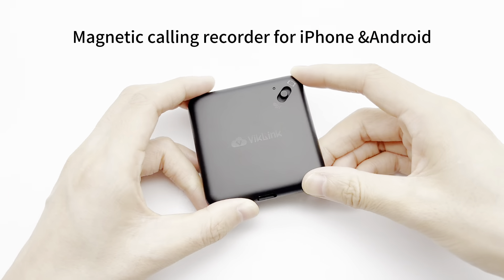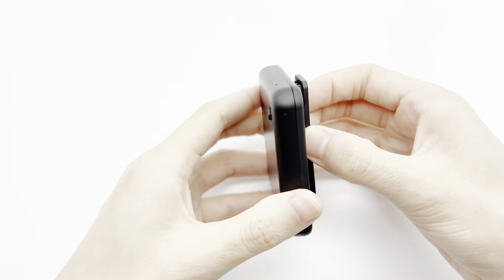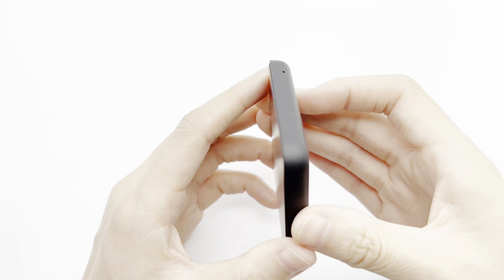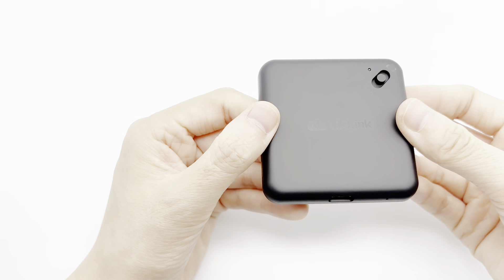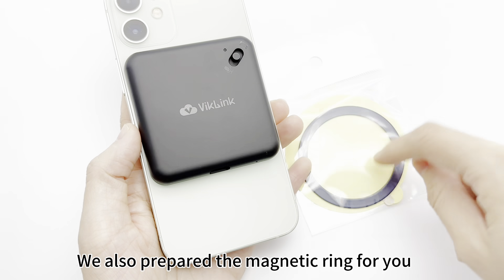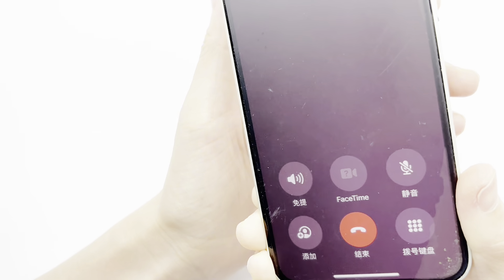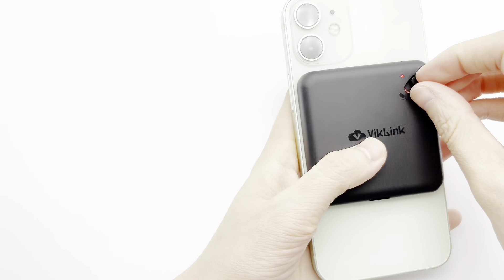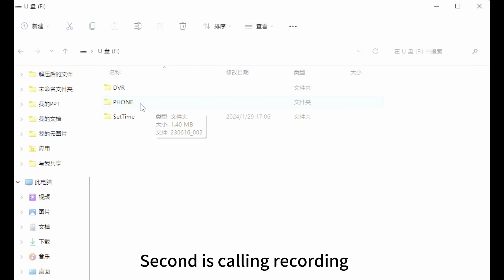iVR 660 iPhone calling recorder with magnetic clip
Phone Conversation Recording Device
Record Calls On iPhone
MagSafe Call Recorder For iPhone
 record phone calls
Cell Phone Call Recorder Mobile Recording Device iPhone Android
Mobile phone recorder
free phone recorder
Phone Recorder Device
Cell Phone Call Recorder
Call Recording Devices Voiceloggers
Portable phone call recorder
regular handheld digital voice recorder
Call Recording - Automatic Call Recording
compliant call recording with unlimited secure storage
call recording device for android&ios
Telephone Call Recording
Call Recording Devices
recording mobile phone calls quickly and easily
mobile phone recorders
mobile call recorder
recorder to record calls
Call Recording Equipment
Phone Recording Device
Phone call recorder
 Record a Phone Call
 Call Recorder (for Android and iOS)
Automatic Call Recorder
 iOS call recorder